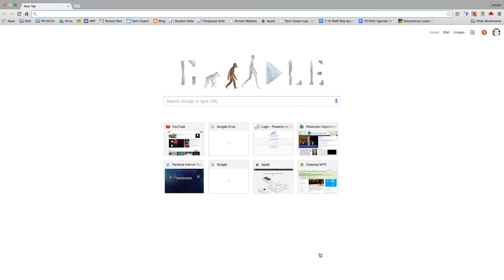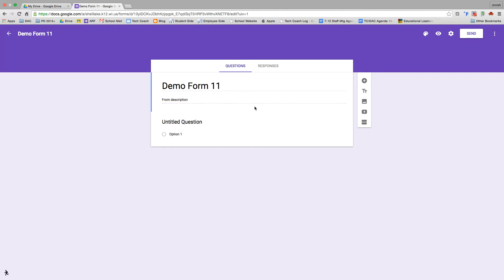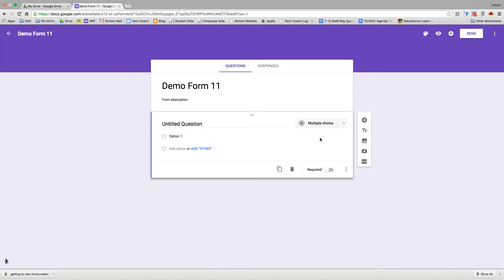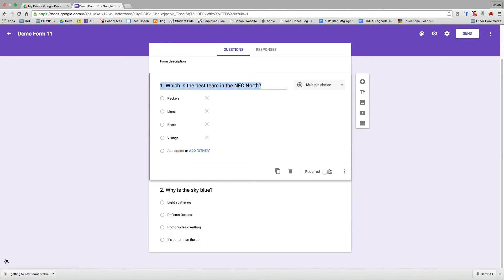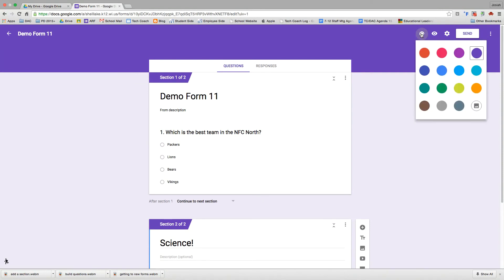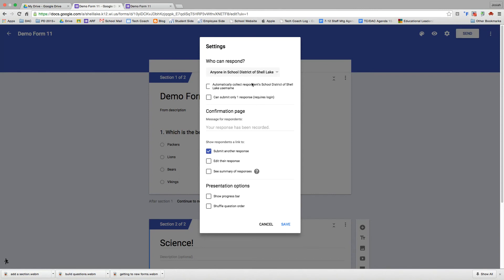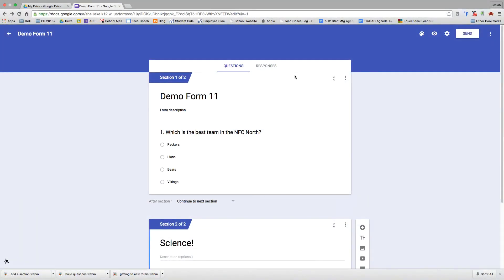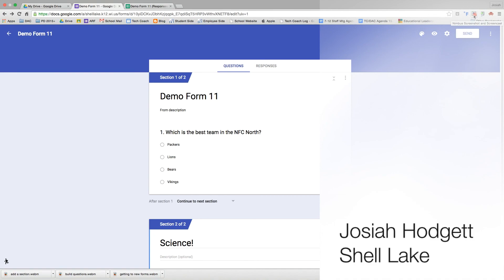New Google Forms Nov. 2015 Tutorial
Tutorial for the new look and feel of Google Forms, as of Nov. 2015.